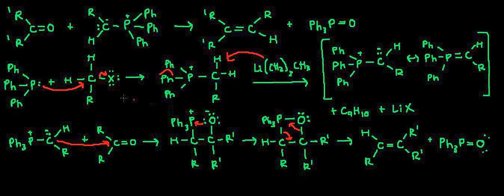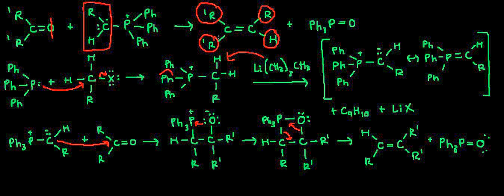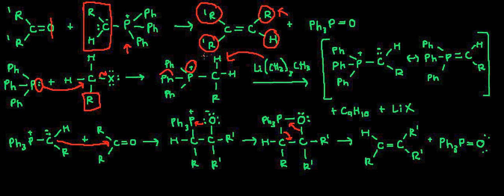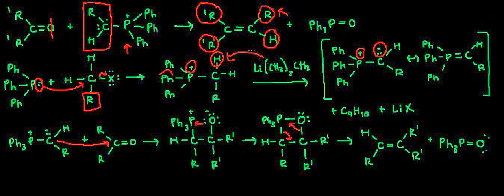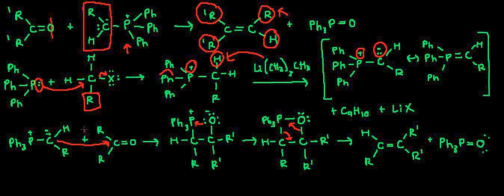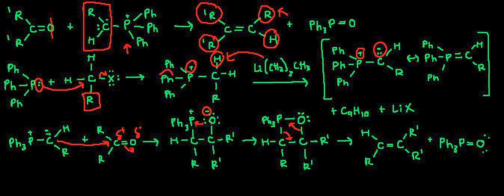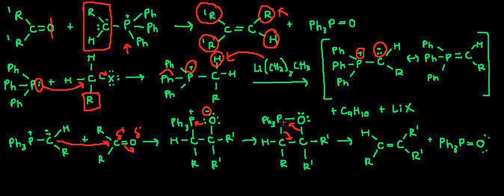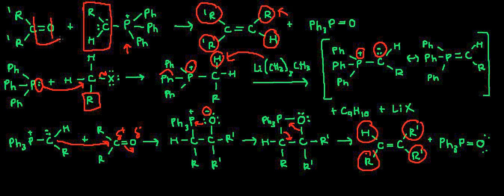Wittig Reaction (Carbonyl to Alkene)